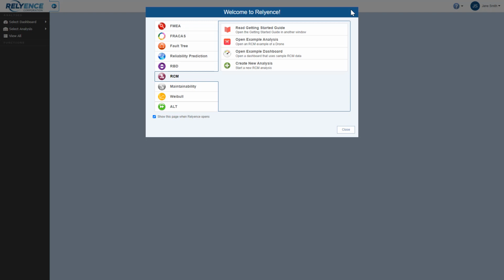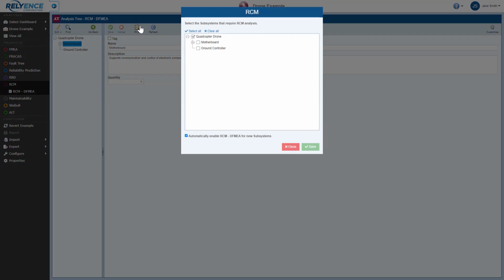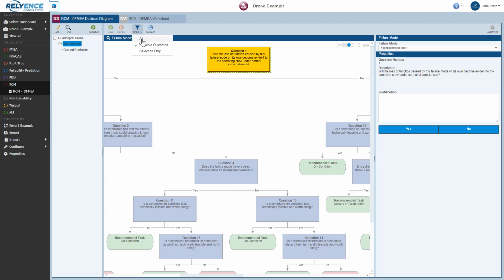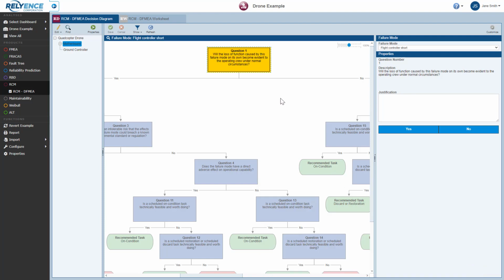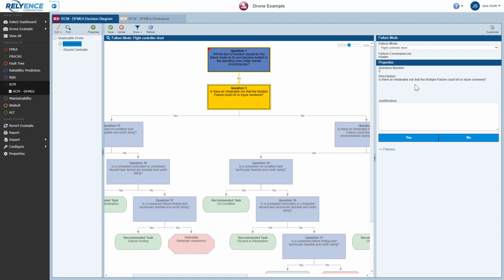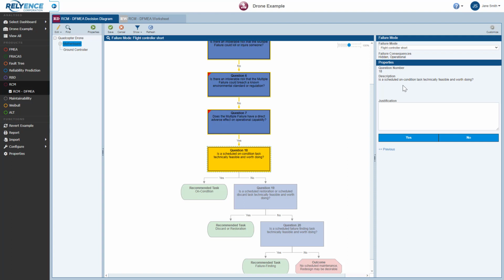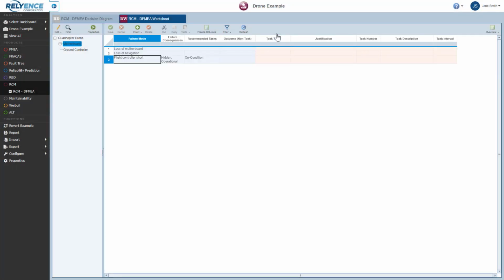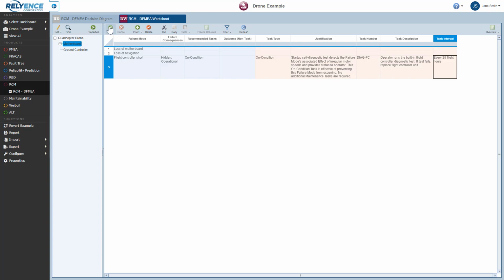Relyence Training - RCM - Getting Started - Adding RCM Data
Getting started with Relyence RCM covering adding RCM data to an existing analysis.